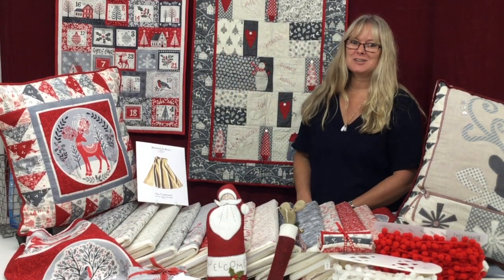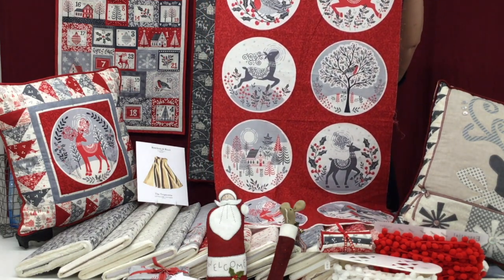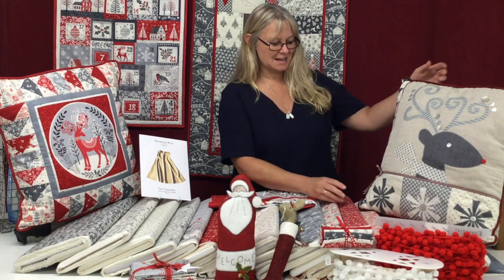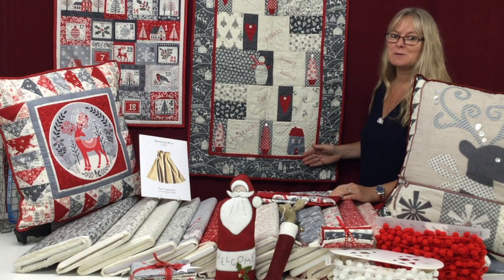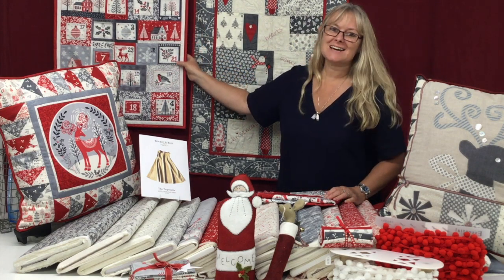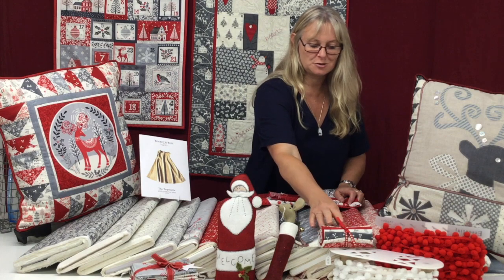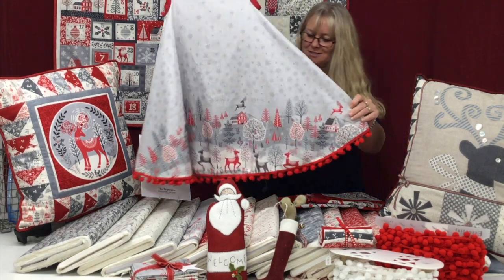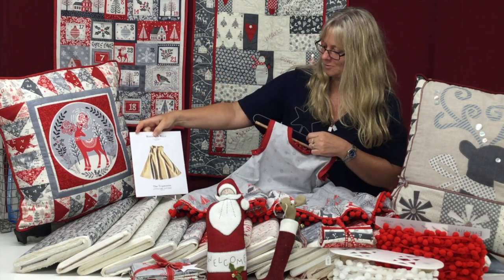Makower Scandi 2020 Introduction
We love this years Scandi 2020 Fabric range. Full of all our favourite deer characters in bright Christmas reds, greys and creams. This Video looks at loads of gorgeous projects, pattern and kits you can make with the fabric!

Patterns & Kits Mentioned:

Scandi Sampler Pattern & Kit
Scandi 2020 Advent Panel & Kit
The Trapezette Dress
Scandi Panel Cushion
Scandi Deer Cushion
Santa Door Hanging
Mouse in a Stocking